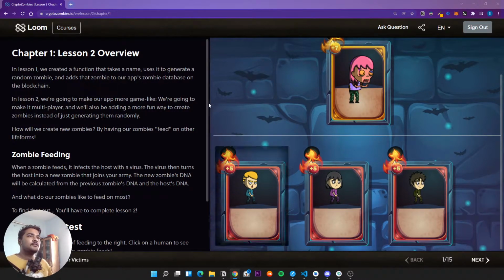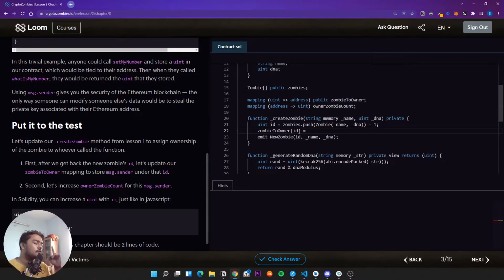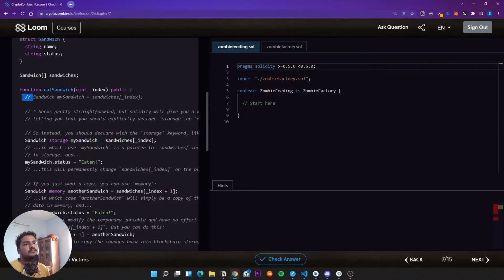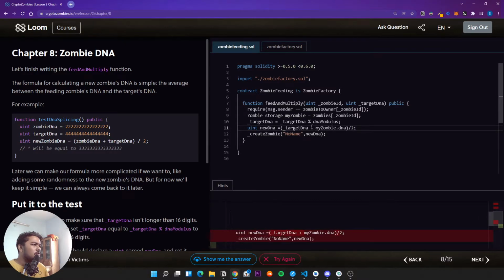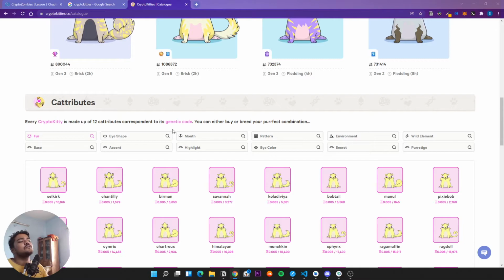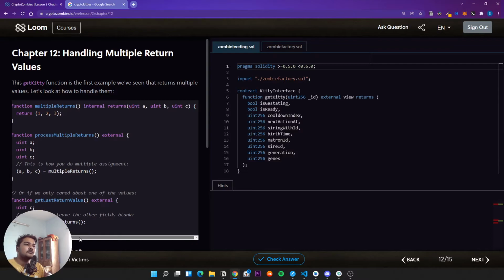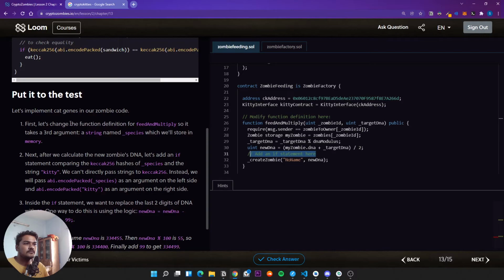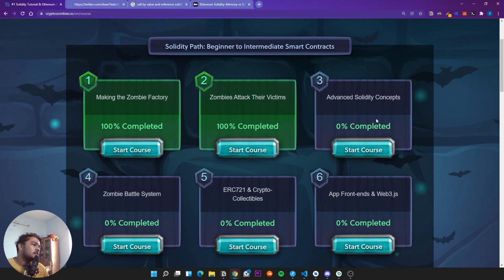Learning Solidity with crypto zombies.. - 2 | twitch livestream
Hi there! New to my Channel ? If so, Hi I'm Saumya !- This is the place where I document my life or my journey with the world towards my goals related to Life, Building Stuff, Learning, Computer Science , Programming, Productivity and above all just learning, improving & being better than yesterday.

Relevant Video Tags :